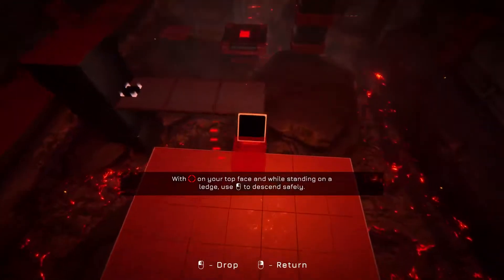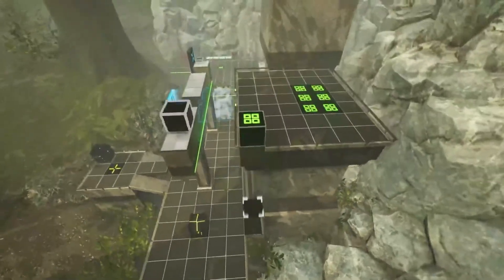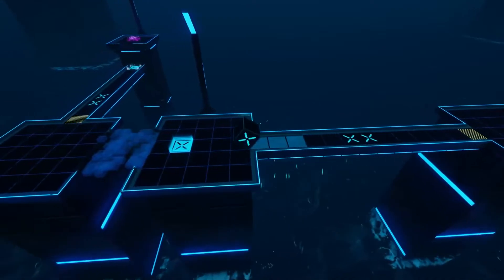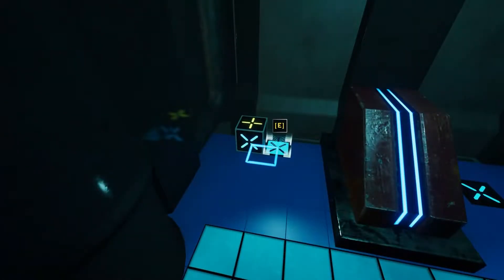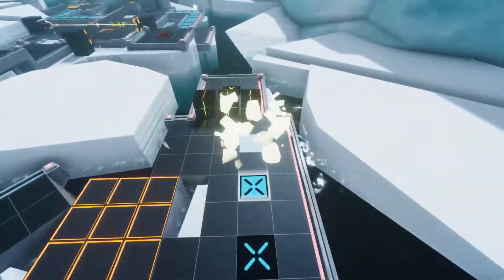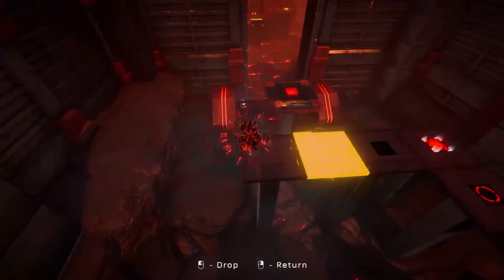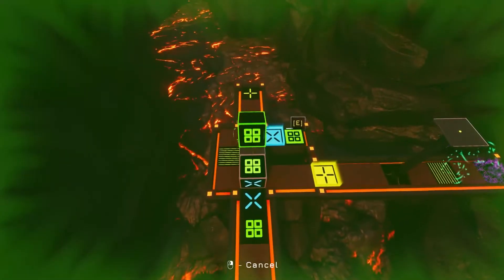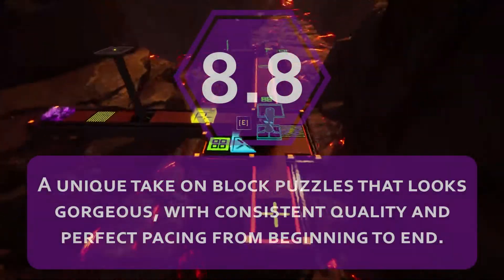The Last Cube - Shiny, Complex, and Perfectly Paced [Moos Reviews]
When you find out after recording everything that OBS reset the bitrate extremely low...

Links to all of my pages and social media can be found